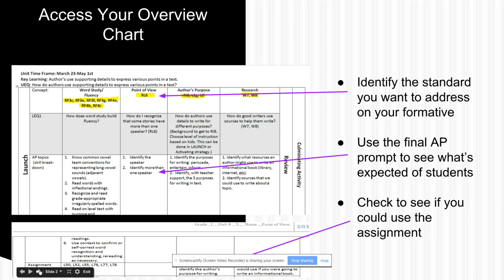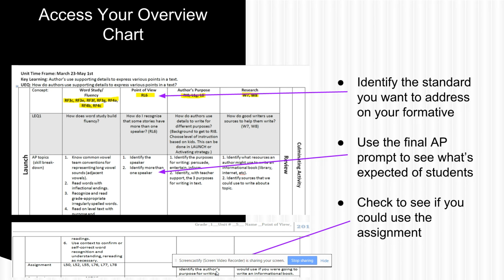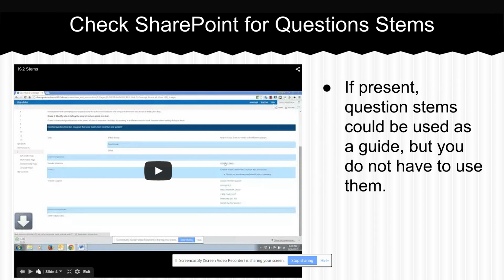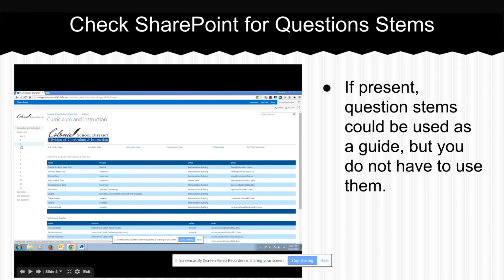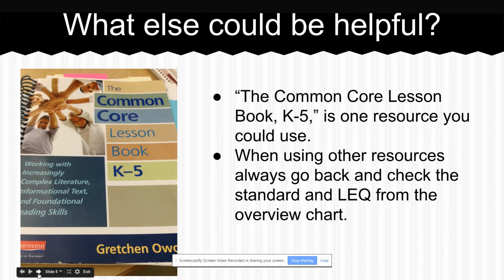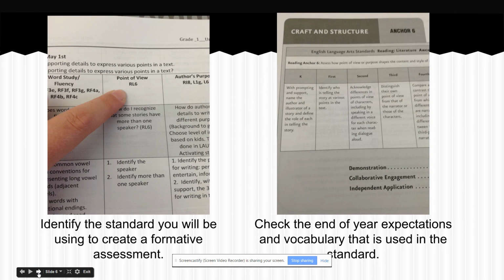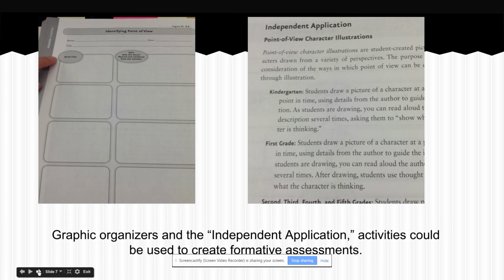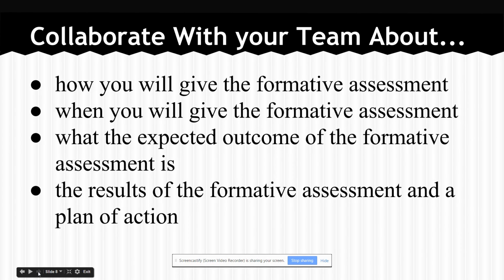K 2 Formative 2